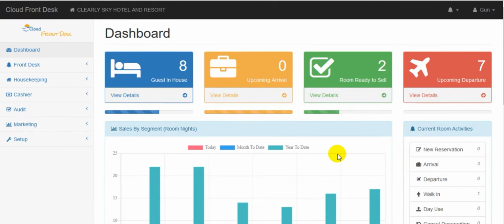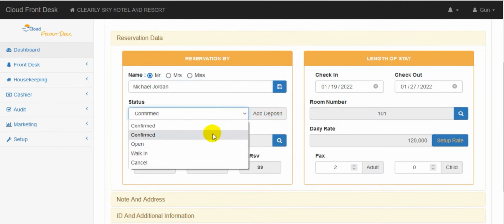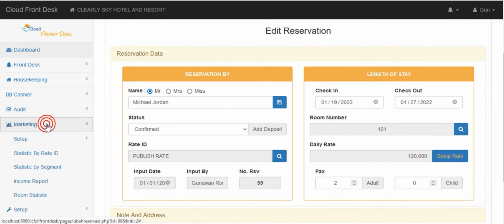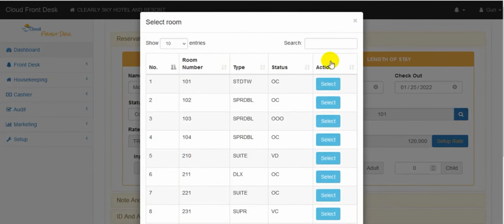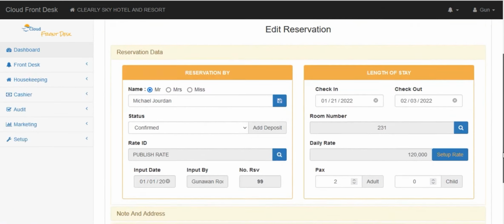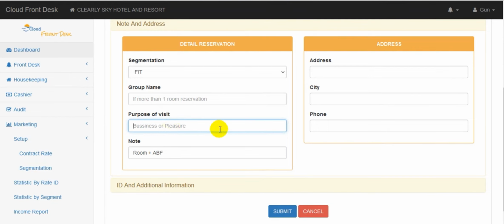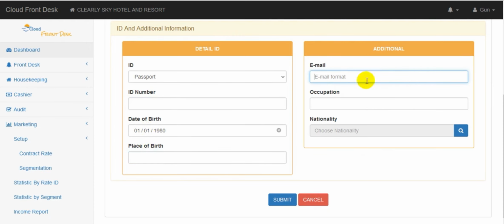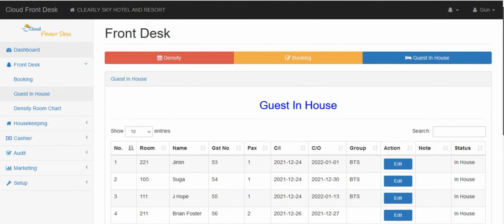Cloud Front Desk - Reservation - Fullfill Reservation Data (english)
How to complete reservation data on cloudfrontdesk system

cloudfrontdesk adalah sebuah APLIKASI SOFTWARE HOTEL, yang bisa di jalankan di laptop ataupun bisa di jalankan di smartphone dan bisa di download di playstore. cloudfrontdesk cocok di gunakan di semua level hotel mulai dari bawah sampai atas, karena modul yang ada di cloudfrontdesk di desain cukup sederhana dan mudah digunakan.
aplikasi ini bisa di gunakan di hotel, guest house, penginapan, homestay, villa, kost-kostan dan lain sebagainya.
aplikasi cloudfrontdesk mencakup mulai dari reservasi, reception, guest in house, housekeeping, engineering, cashier, night audit, marketing dan open setup untuk type kamar dan pos revenue nya
software hotel yang mudah digunakan dengan cukup mendaftarkan email Anda.

Manajemen Keuangan Hotel,
Aplikasi Keuangan Hotel,
Software Keuangan Perhotelan,
Akuntansi Hotel,
Sistem Pembayaran Hotel,
Keuangan Bisnis Perhotelan,
Pengelolaan Pendapatan Hotel,
Laporan Keuangan Hotel,
Solusi Keuangan Perhotelan,
Keuangan Properti Perhotelan,
Teknologi Keuangan Hotel,
Efisiensi Keuangan Hotel,
Perangkat Lunak Akuntansi Khusus Hotel,
Manajemen Pendapatan Hotel,
Aplikasi Pelaporan Keuangan Hotel,